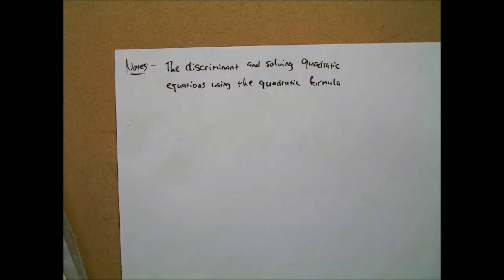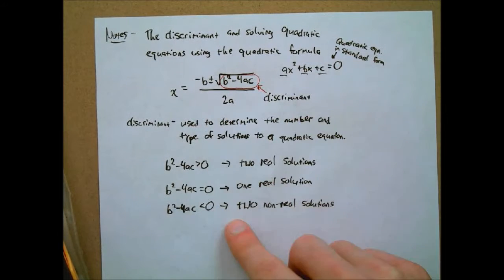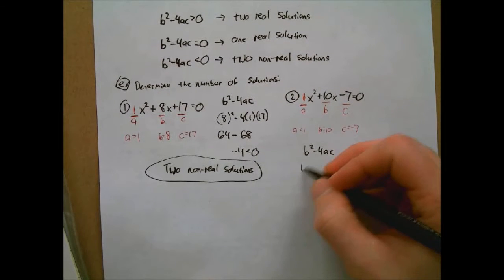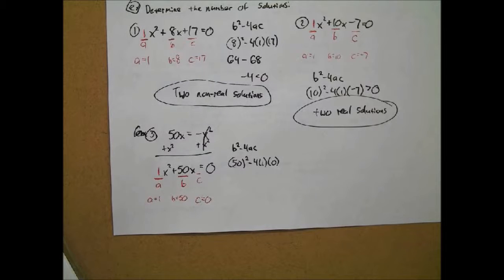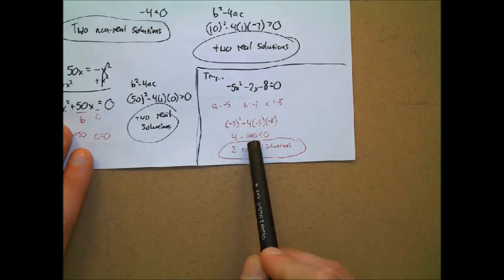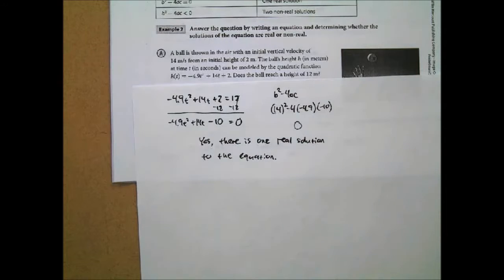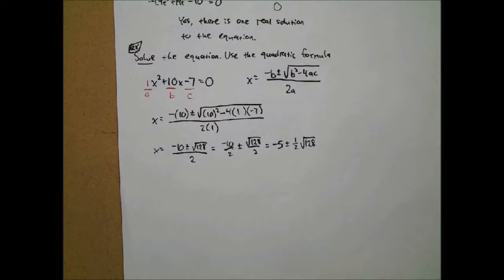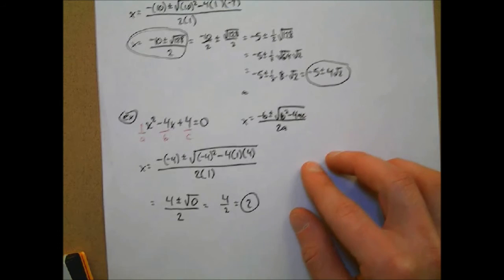2/28/2019 Solving Quadratics Using Quad Formula and Discriminant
HW: p106 #9-17odd, 18